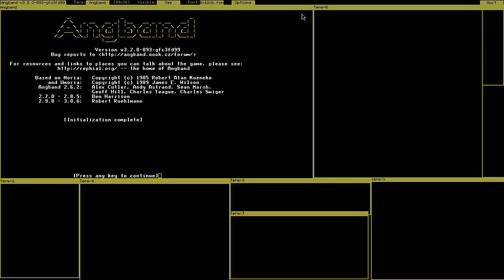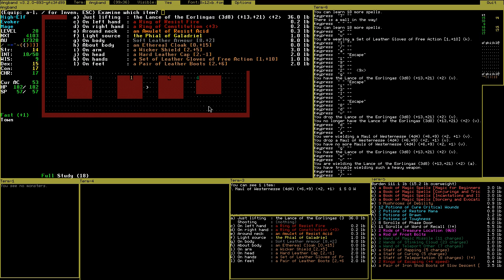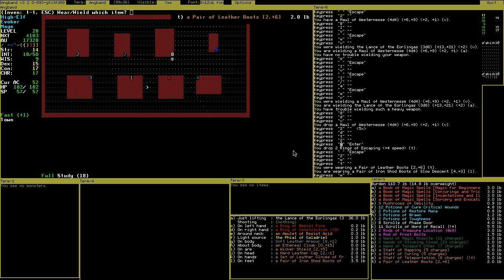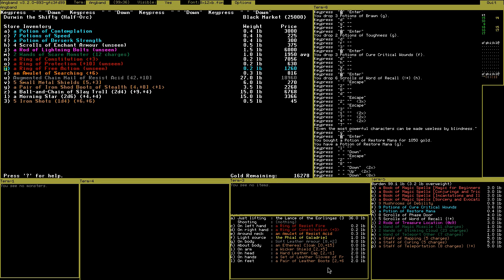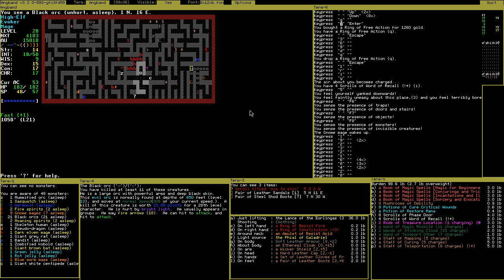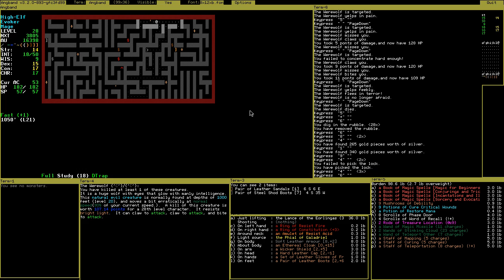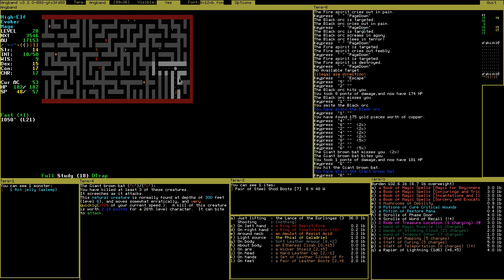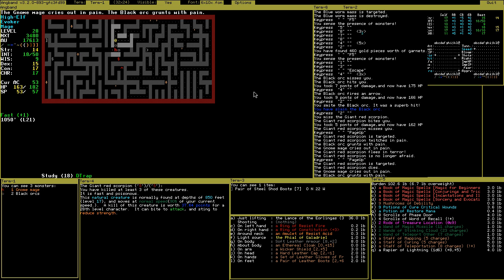Angband 8.1 : Ezel vs. Maze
After rearranging his equipment Ezel recalls down. He ends up in his first mazelevel. Cleaning this almost kills him due to being swarmed by orcs and breeders.

Fourth Session for Ezel the bowless mage. Heading for statgain.
Trying out my new mike, it's immune to breathing noises. But sensitive to background noise.